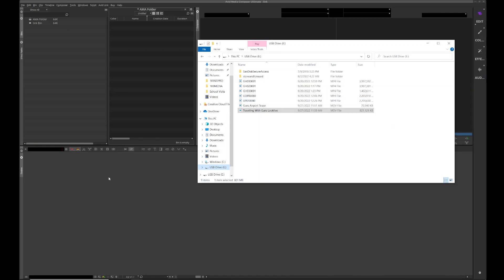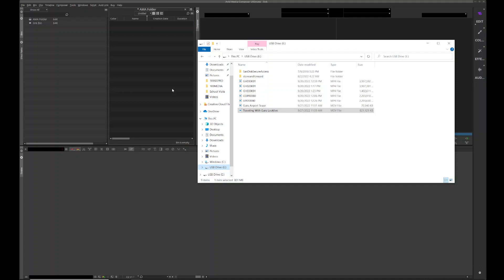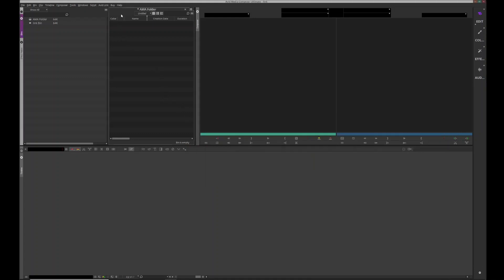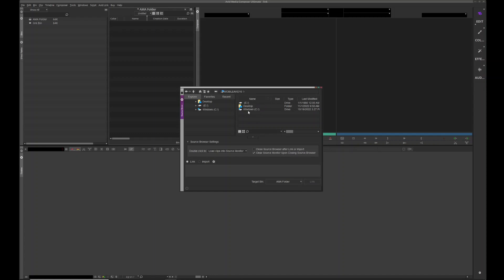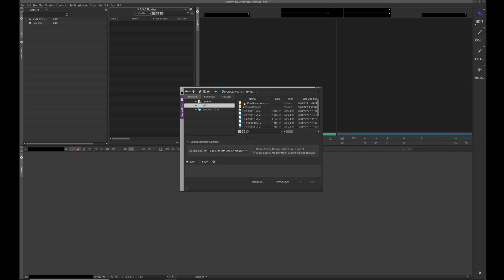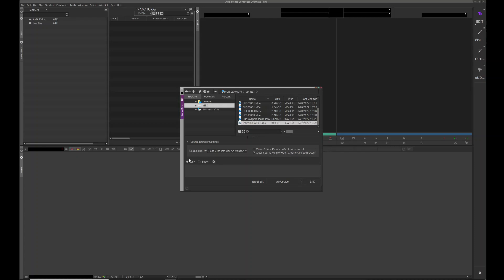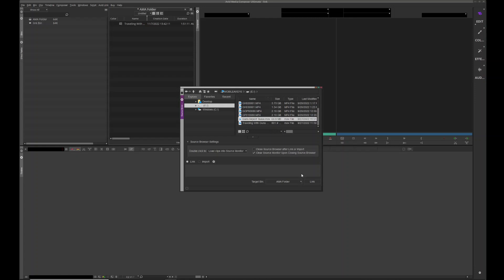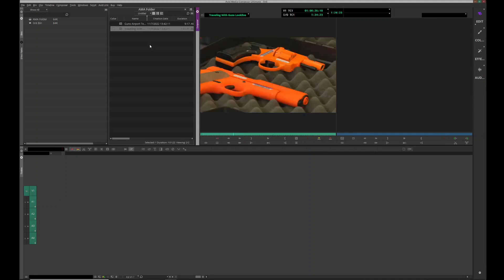Linking to Media Avid Media Composer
Here is how to link to video instead of importing it into Avid Media Composer